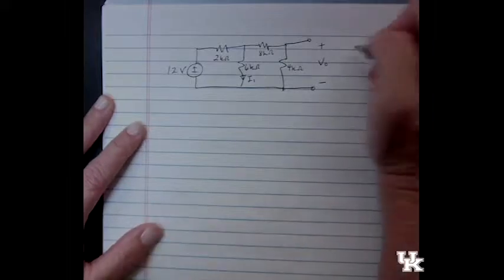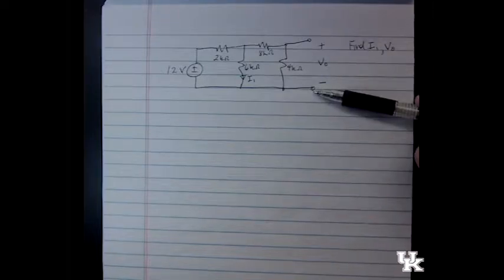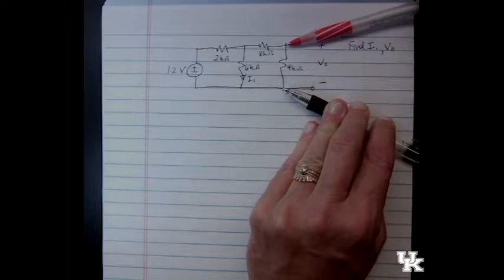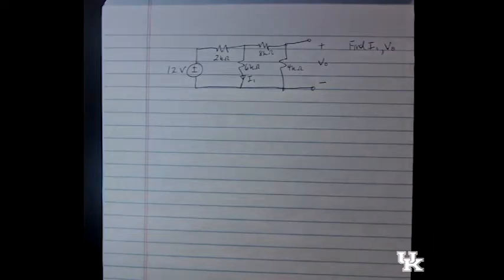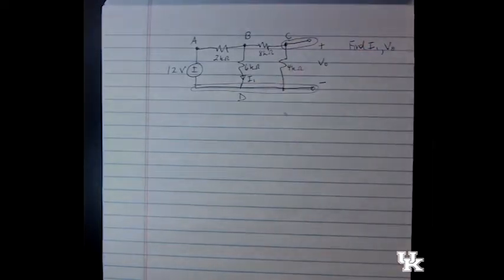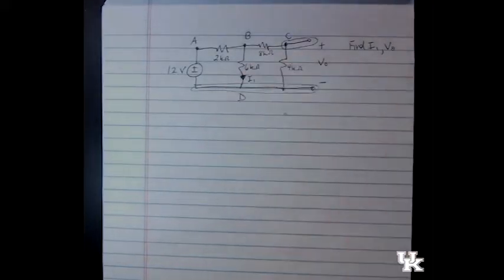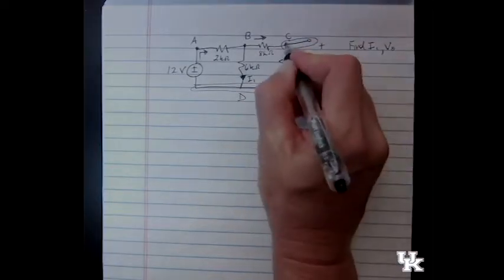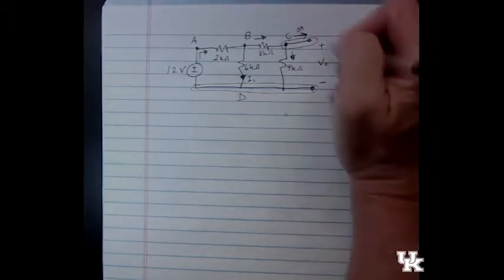Setting up Circuit